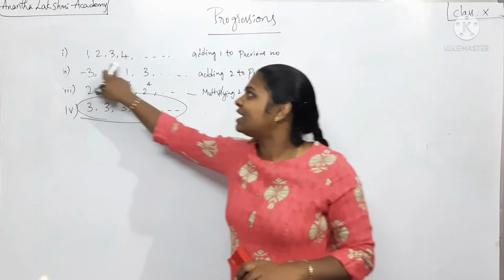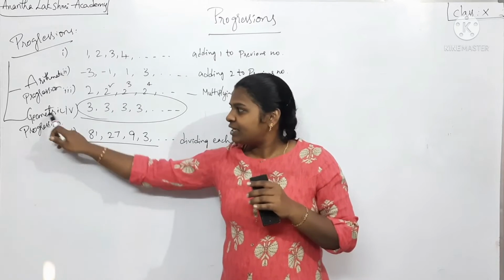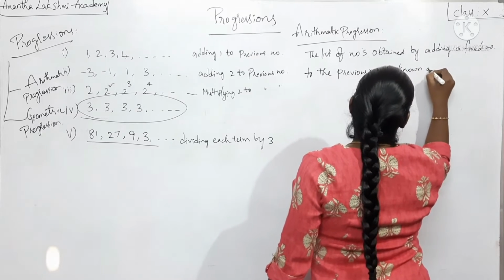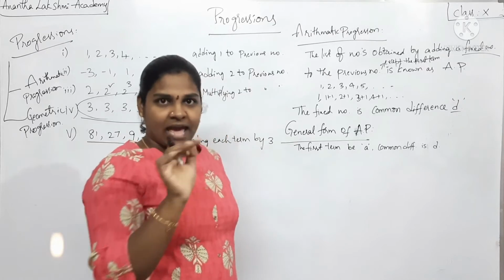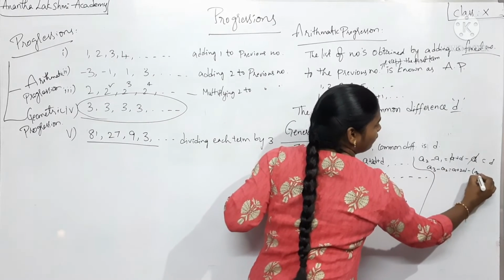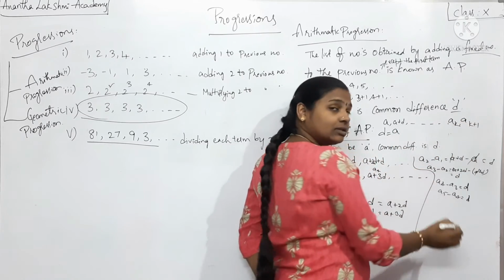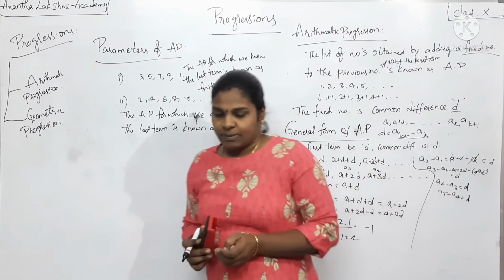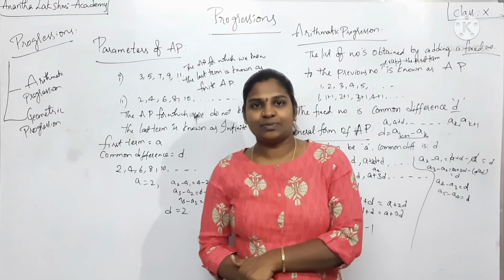Progressions class 10 Part-1:Introduction||AP|| General form of AP and its parameters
This video explains the introduction of progressions chapter
00:00-what is progression?
09:00-what are the types of Progressions?
10:20-What is AP?
14:10-General form of AP
20:18-Parameters of AP